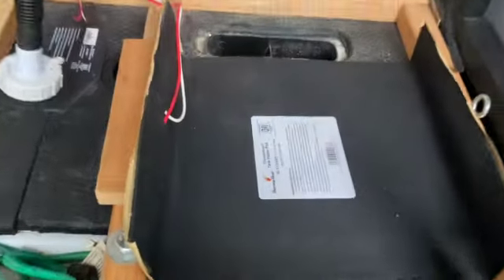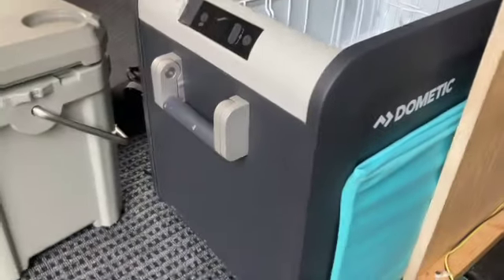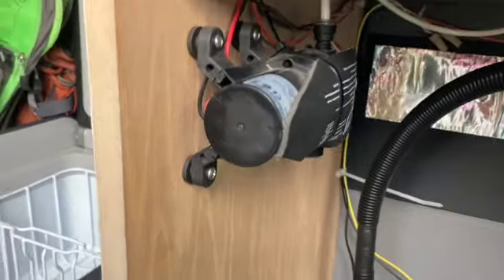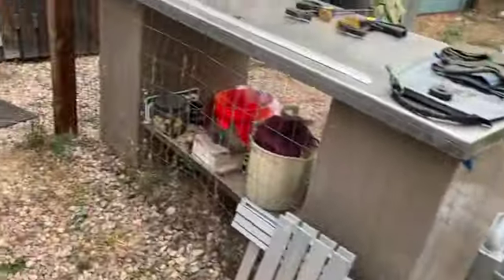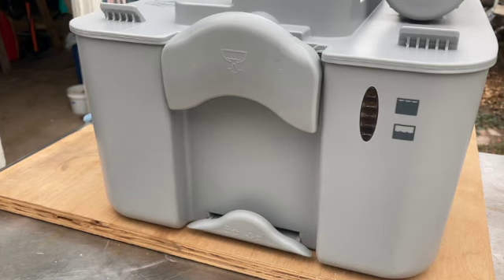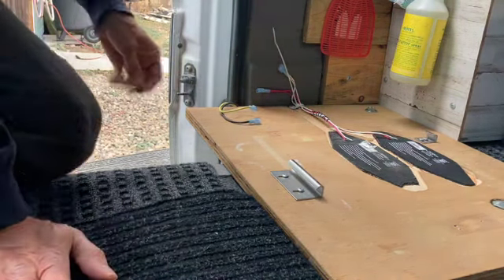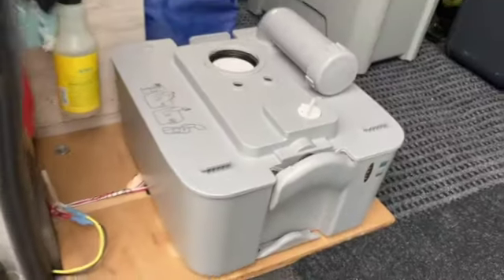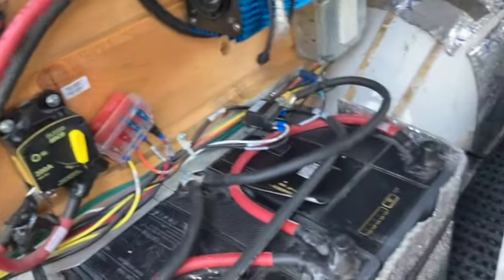Sprinter Van Winterizing W/ThermaHeat Heating Pads- So You Can Operate In Freezing Temperatures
How to protect water systems and keep batteries happy in the winter.
Update: These heating pads seem to last only 1 season. Only 1 of 8 are working a year later:(.